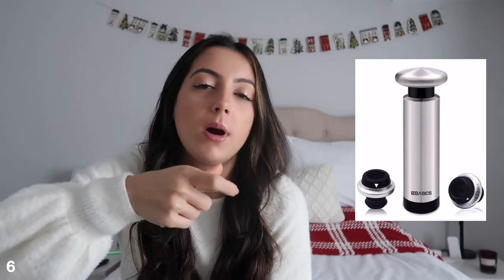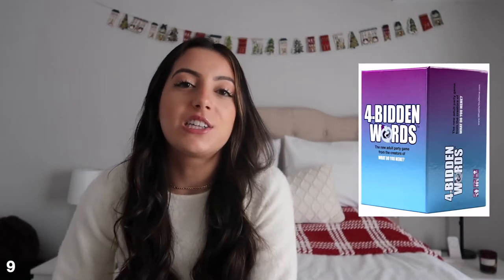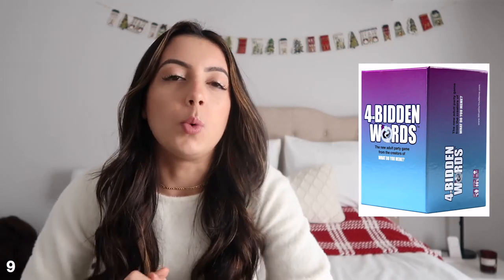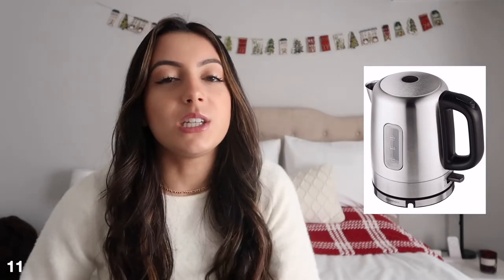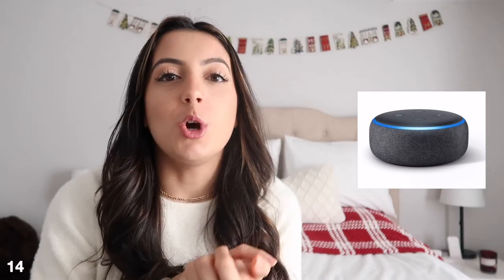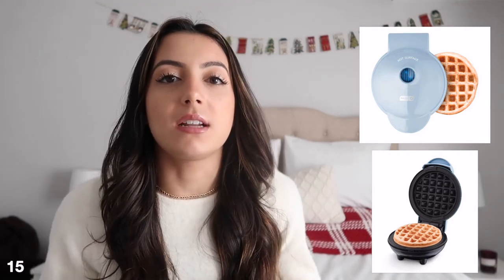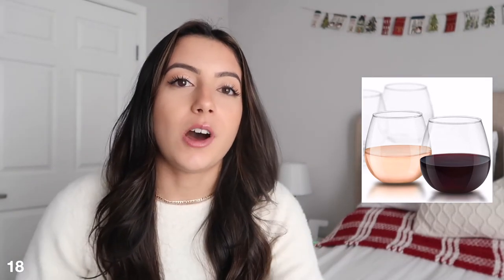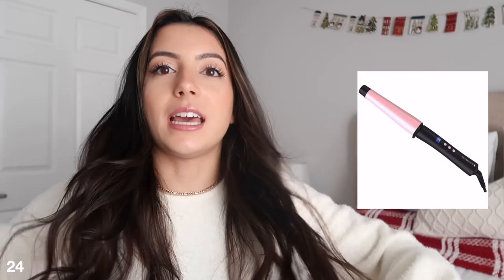25 GIFTS UNDER $25 // gifts that people ACTUALLY want!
hello guys!! in today's video, i am sharing 25 gift ideas for under $25 for the important people in your life this holiday season! these are all extremely affordable and there is something for everyone on this list. subscribe, turn on the bell, and don't forget to give this video a thumbs up! let me know what you want to see next! XO

** not all of the links fit in the description so the rest are listed in the comments**

all links //
- Multi tool key
- Mug warmer
- Time stamp water bottle
- Wine bottle stopper/saver
- Marble ice stones
- Electric tea kettle
- Seamless sports bra/tank
- Leather gloves (tech-friendly)
- Amazon echo dot
- Mini waffle maker
- Magnolia table cookbook